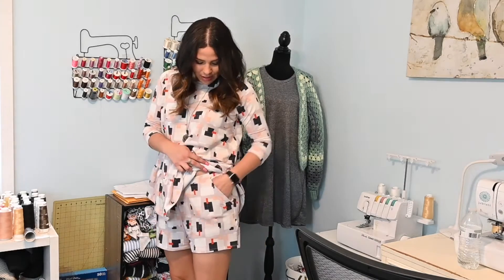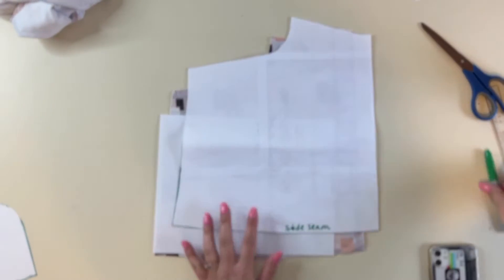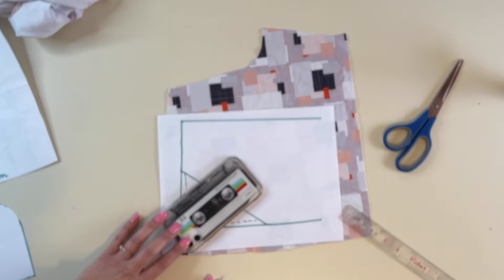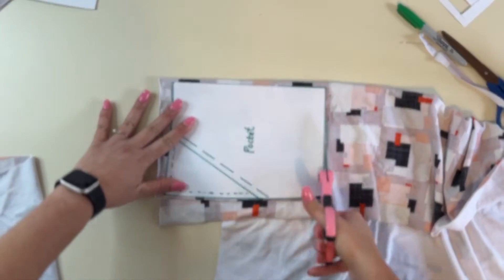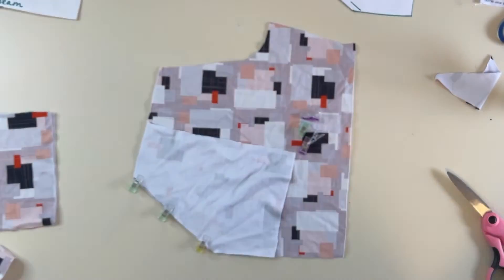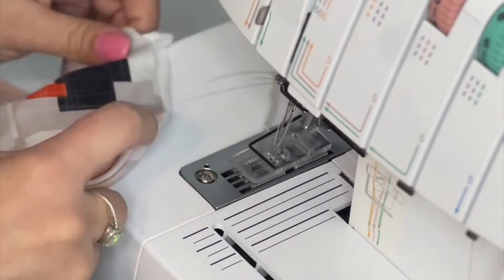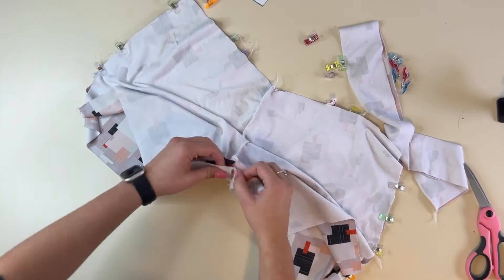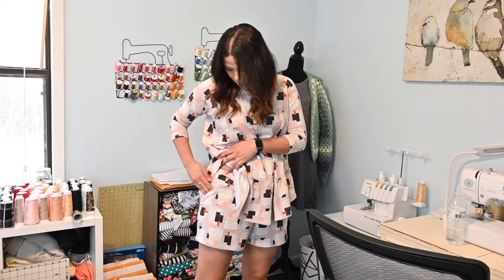How To Self Draft A Pocket- Sewing Tutorial!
Adding pockets to your favorite pants pattern is easier than you think! Let me show you how!!!

This fabric is Bamboo French terry from Fabricandflow.com